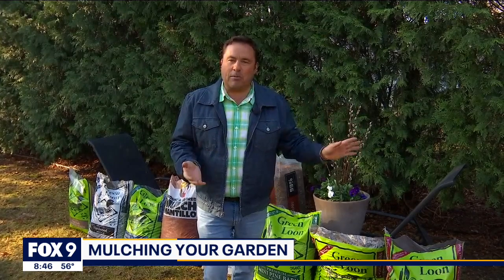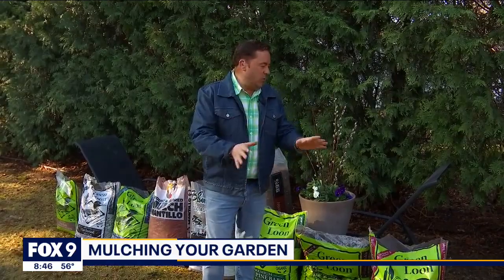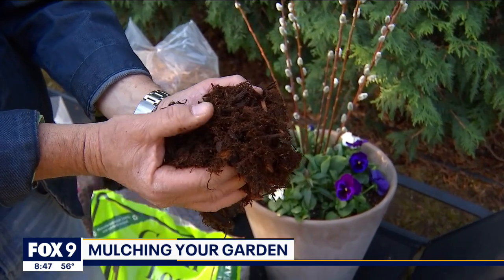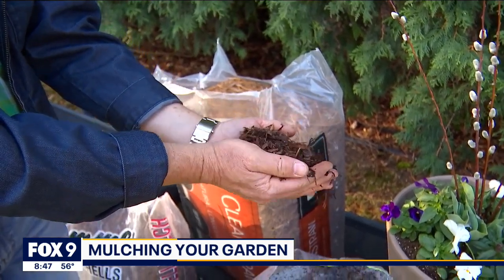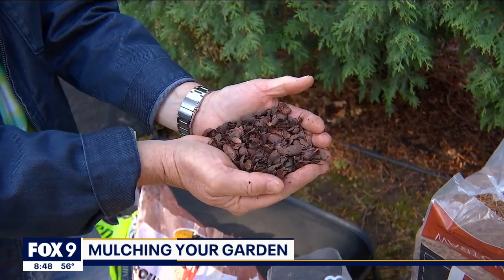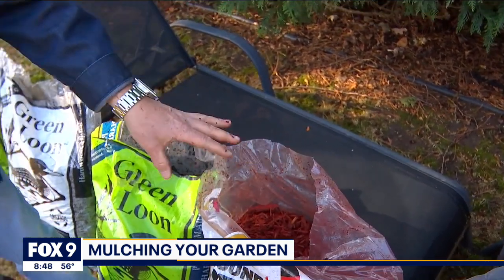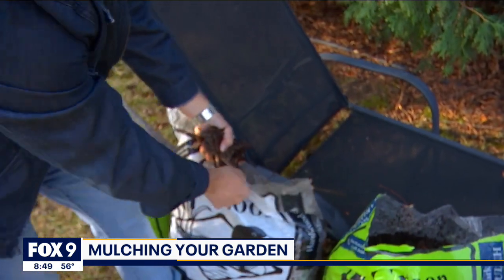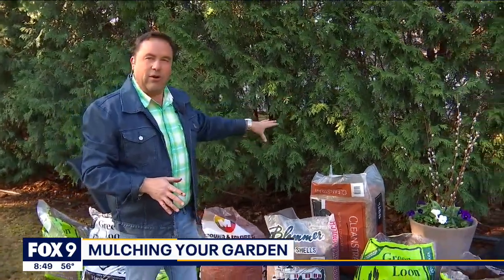The best way to mulch your garden with Garden Guy Dale K | FOX 9 Morning News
Not all mulch is the same, and for best results different areas require different kinds of mulch.  Garden Guy Dale K breaks down the benefits of mulching your garden, what to use and how much to lay down.